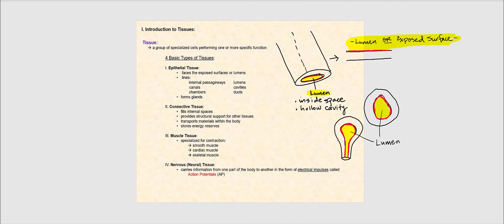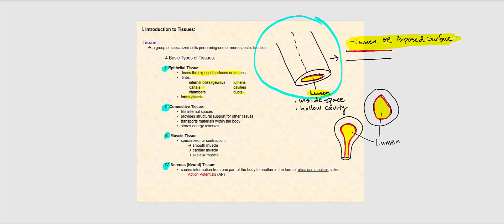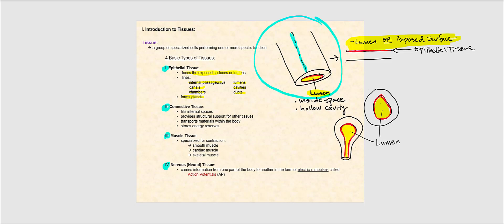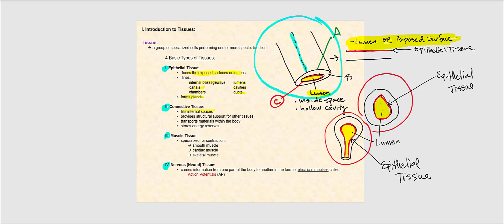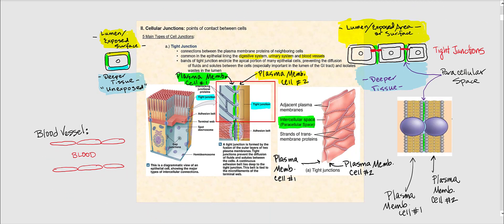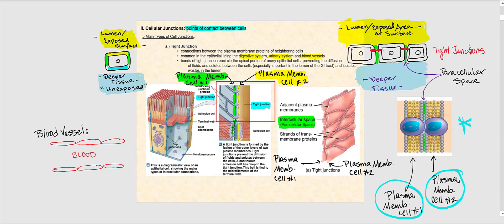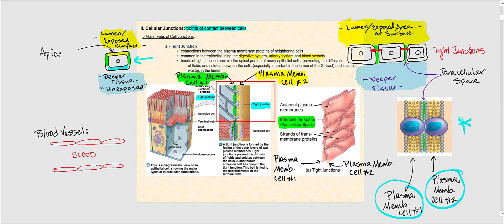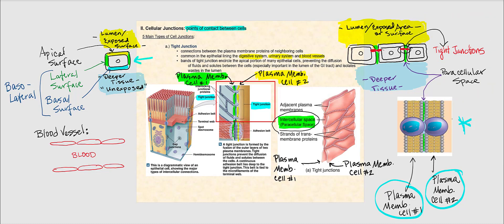Lecture Video 1: Tissues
Principle types of tissues, locations and functions